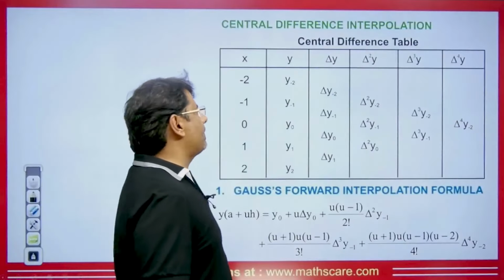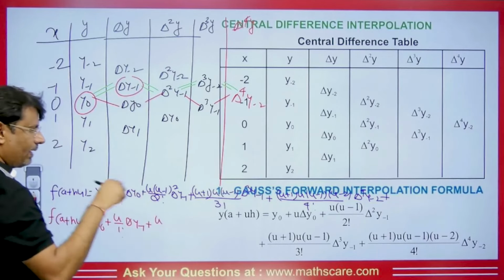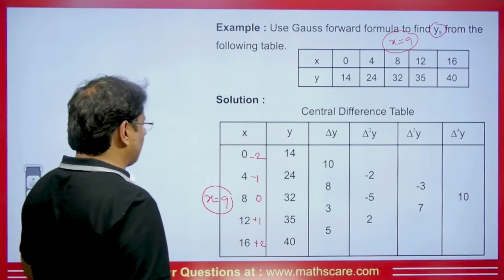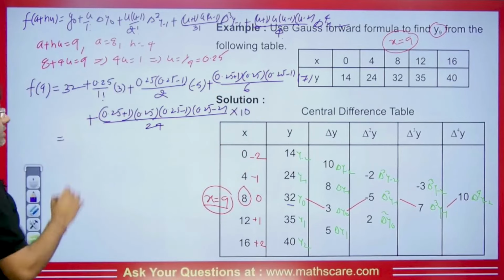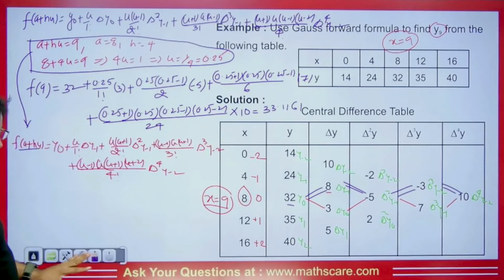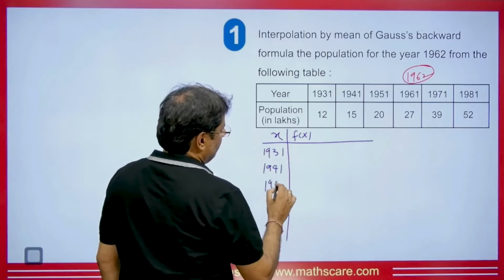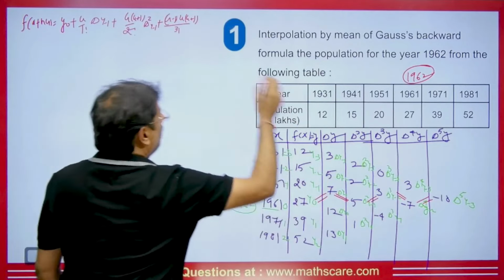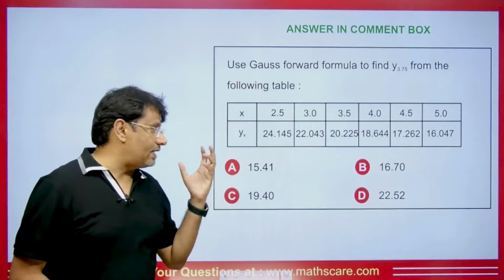Gauss Forward & Backward Interpolation Formula | Numerical Analysis in English by GP Sir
Gauss Forward & Backward Interpolation Formula | Numerical Analysis in English by GP Sir will help Engineering and Basic Science students to understand the following topics of Mathematics:

1. What is Numerical Analysis?
2. What is Gauss Forward Interpolation Formula?
3. What is  Gauss Backward Interpolation Formula?
4. This is helpful For CSIR NET, IIT-JAM, GATE Exams, B.Sc, Engineering

🕐 Time Stamps 🕐
0:00 - Introduction to video | Gauss Forward & Backward Interpolation Formula | Numerical Analysis in English by GP Sir
1:01 - Central Difference Interpolation | Gauss Forward & Backward Interpolation Formula | Numerical Analysis in English by GP Sir
5:29 - Example 1 | Gauss Forward & Backward Interpolation Formula | Numerical Analysis in English by GP Sir
17:10 - Q1 | Gauss Forward & Backward Interpolation Formula | Numerical Analysis in English by GP Sir
24:15 - Question for comment box | Gauss Forward & Backward Interpolation Formula | Numerical Analysis in English by GP Sir
24:20 - Details about old videos | Gauss Forward & Backward Interpolation Formula | Numerical Analysis in English by GP Sir

Dr.Gajendra Purohit